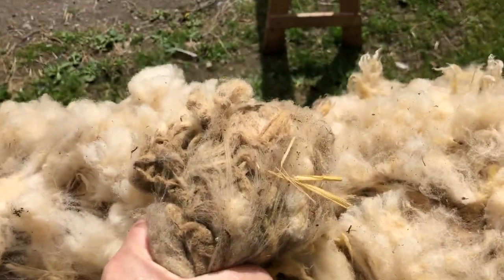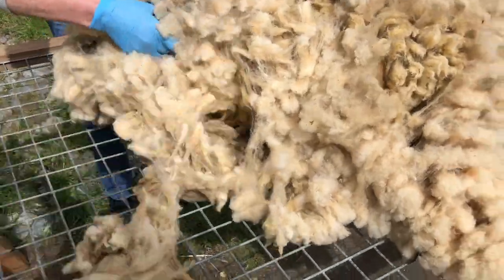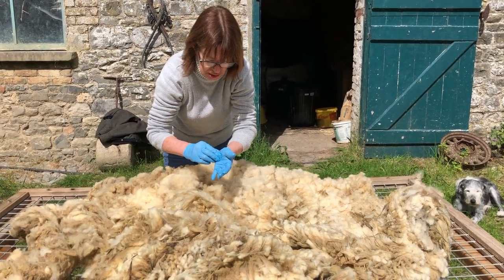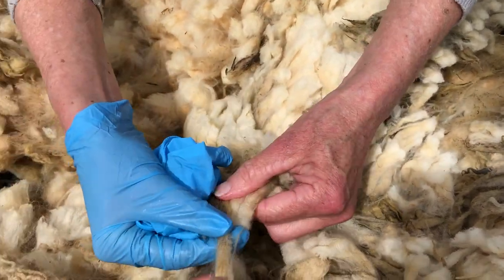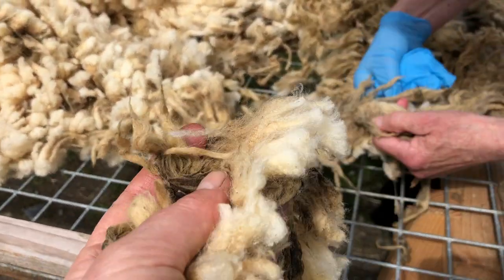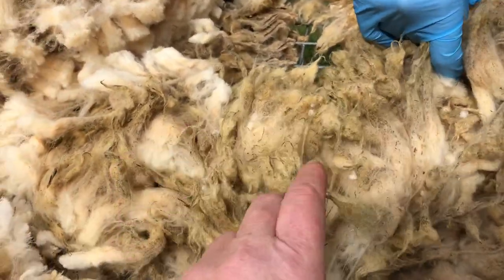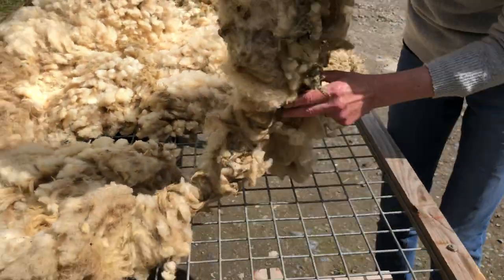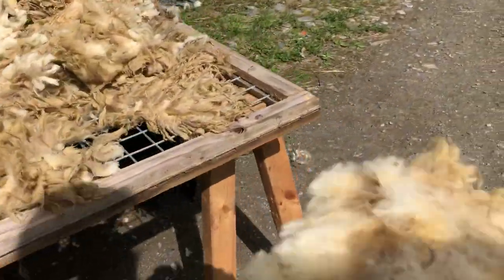Spinner & Felter Anita explains the qualities of a Île-de-France fleece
The Île-de-France is a native sheep to a region of Île-de-France near Paris. It was developed in 1830s with crosses of Dishley Leicester and Rambouillet, originally called the Dishley Merino. In having the Merino bloodlines it has a beautiful fleece. Now it is mostly used as a terminal sire. In other words bred for meat production not for its fleece. A local sheep farmer brought me this fleece which I divided up and gave to several different spinners.